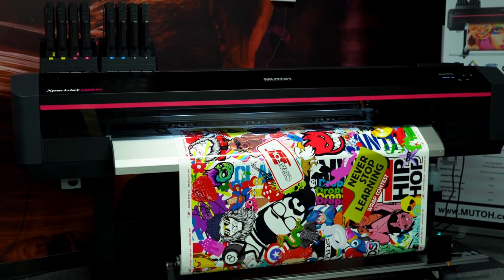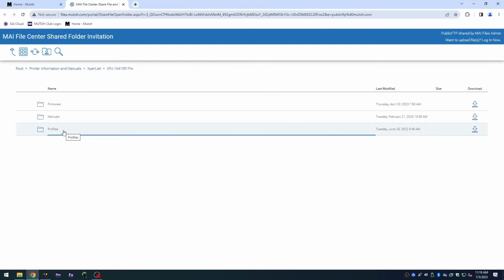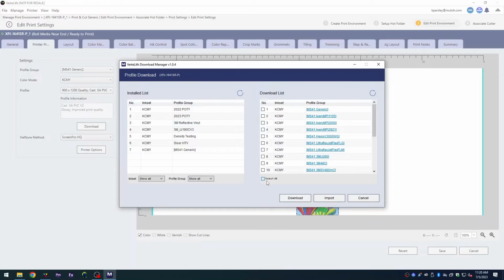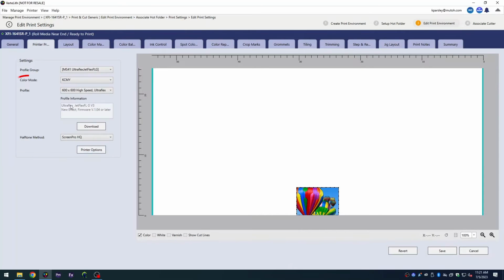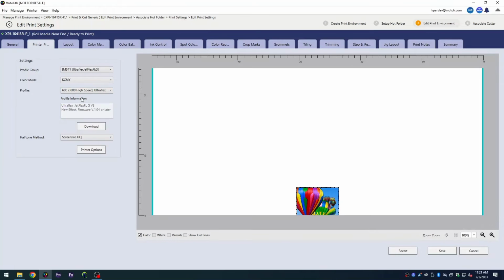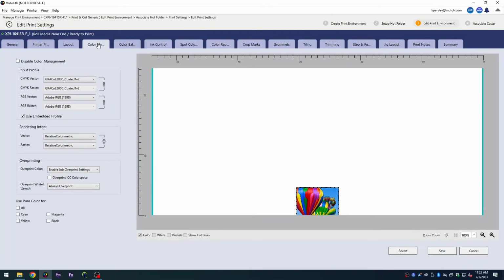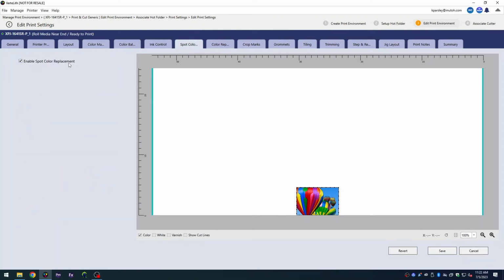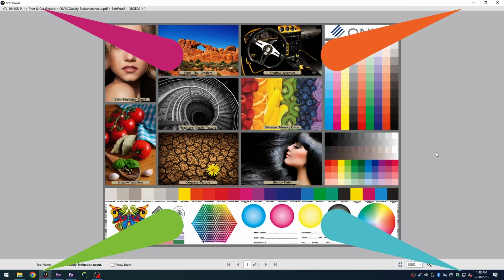Color Management Best Practices for Your MUTOH Printer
Achieving accurate and repeatable print jobs relies heavily on effective color management. In this video we’ll go over the significance of color management when using MUTOH Printers. We'll explore the number available resources, master the job properties menu, and discuss color proofing. By integrating these best practices into your workflow, not only will you save valuable time but also cut down on unnecessary expenses.